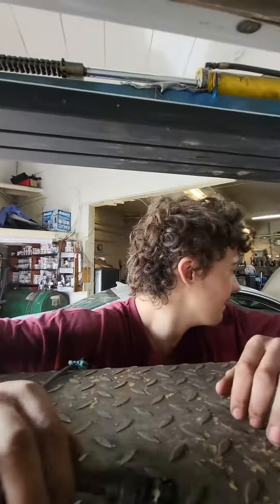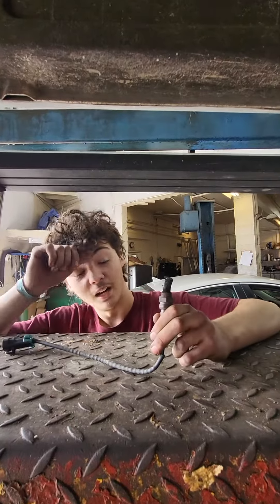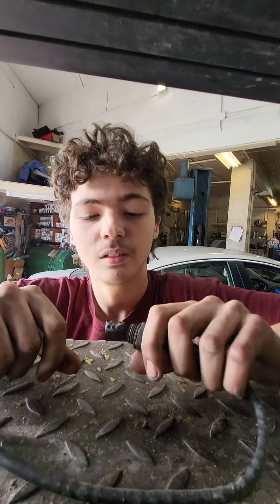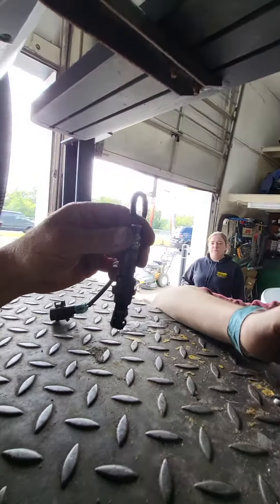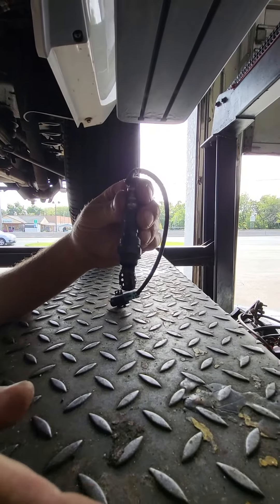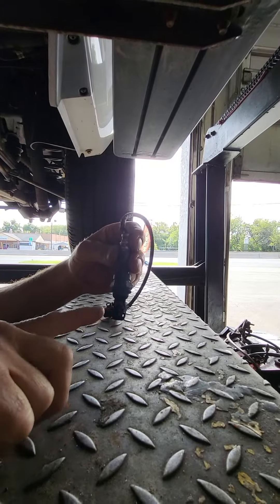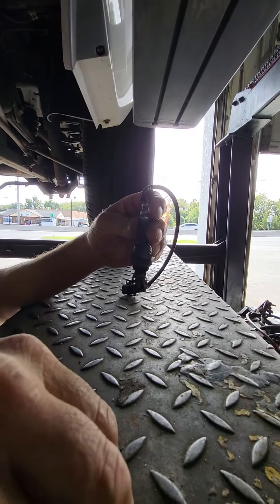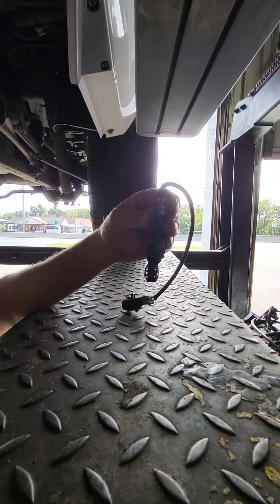Long periods of oil burning 🔥 timing to far retarded burning in the exhaust flow say I'm wrong .